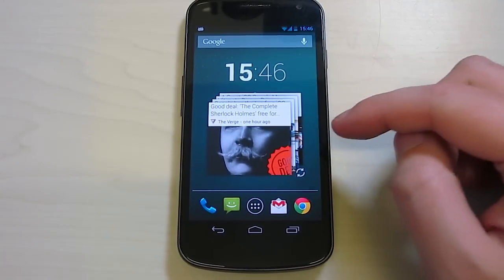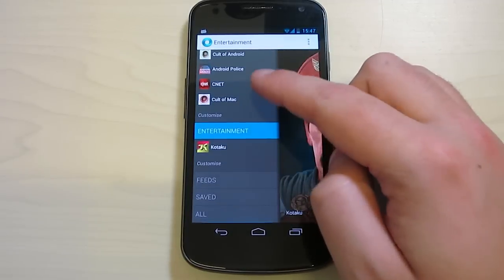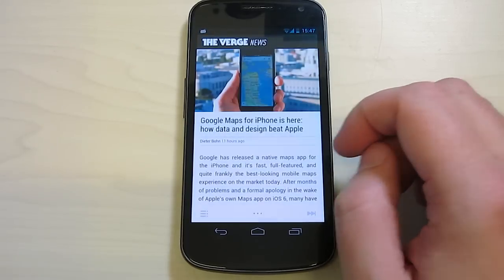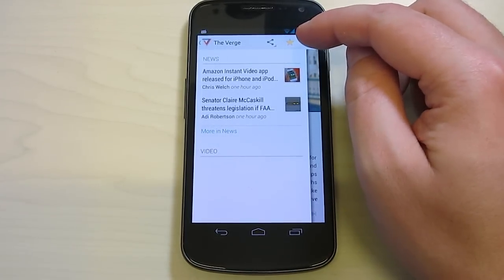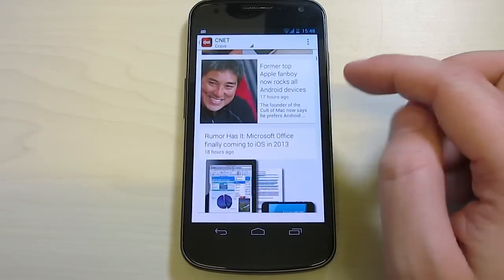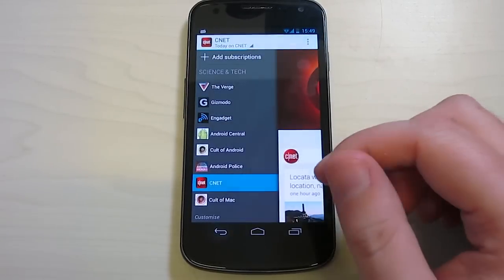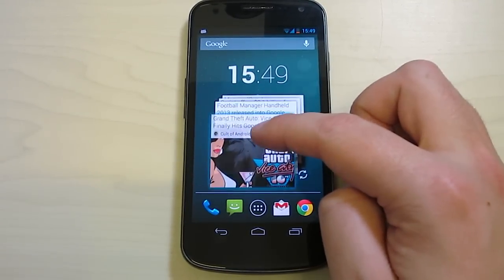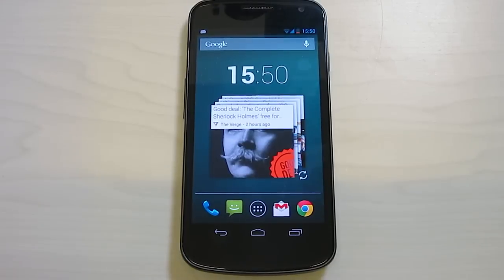Google Currents Redesign & Android Widget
I love Google Currents. Its been my favorite reading app ever since i switched to Android. With this newest update they bring a long awaited home screen widget, new in app layout and new features such as saving stories. See why you should be using Google Currents.